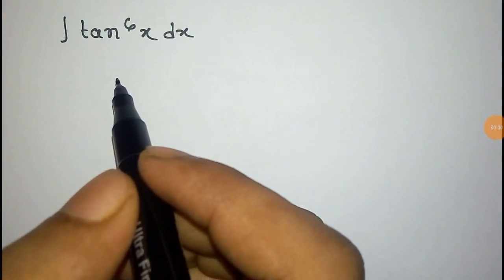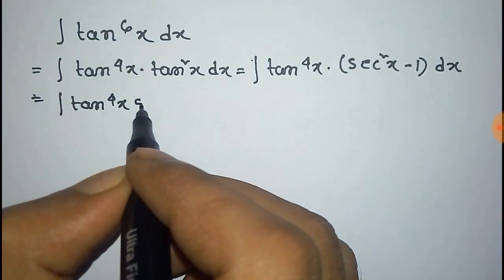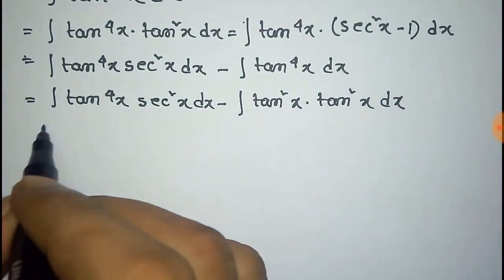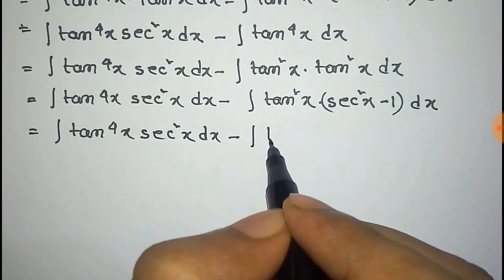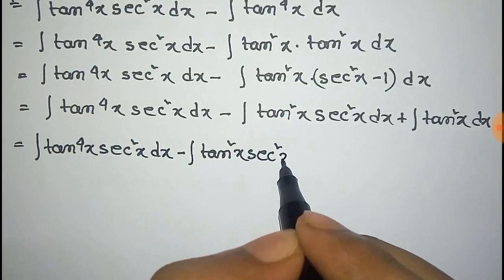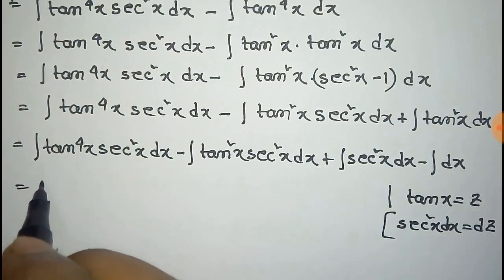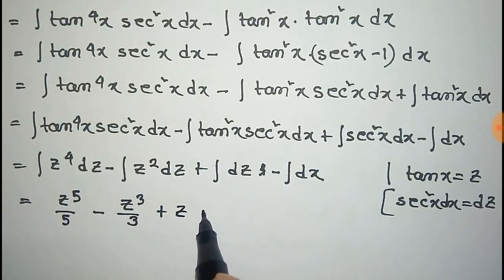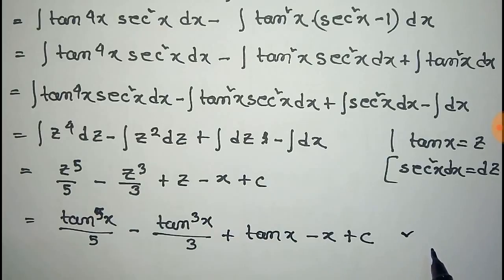Integration of tan^6x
This video contains the integration of tan^6x .No step jump has been used. Only the trigonometric relations are applied.
Hope it help you.